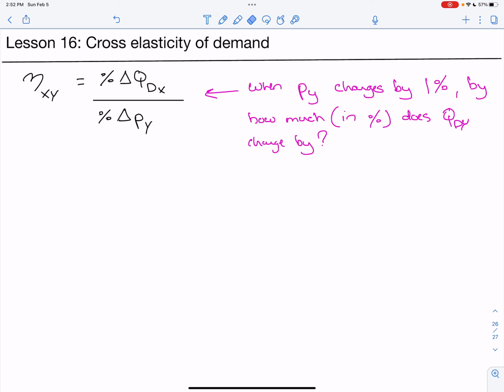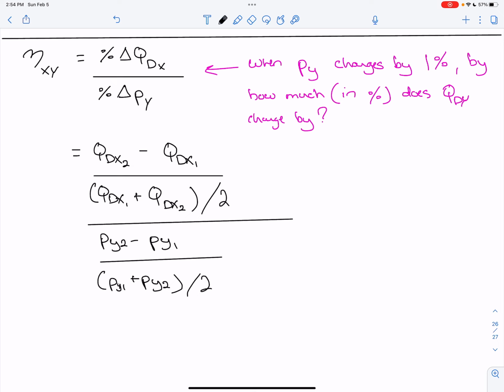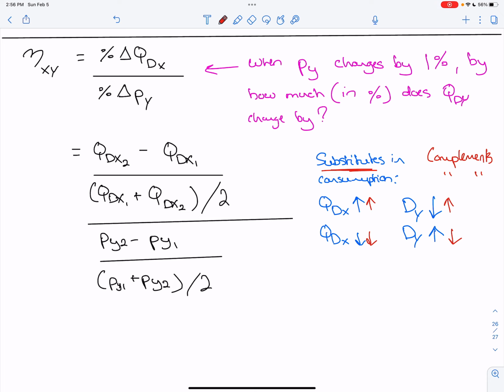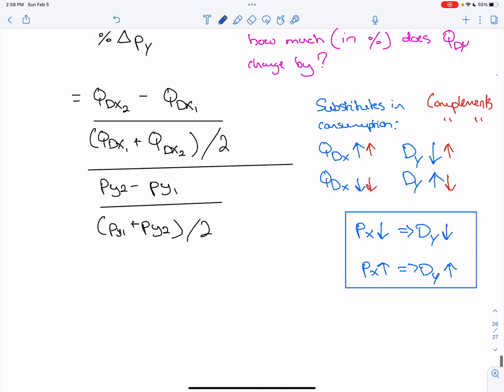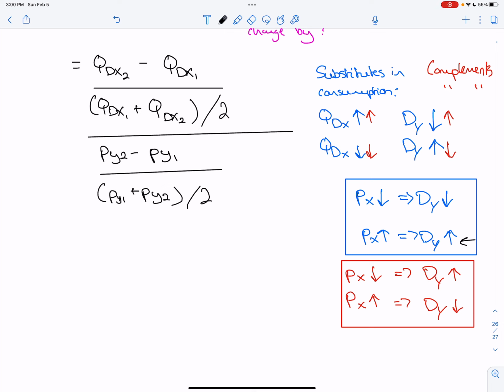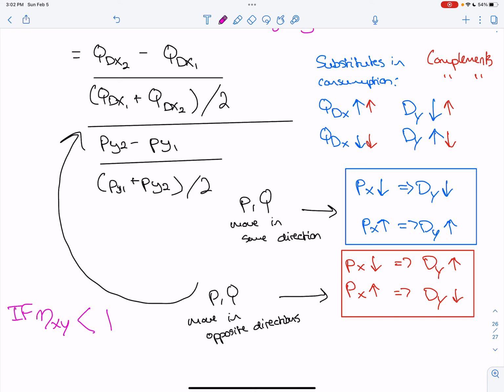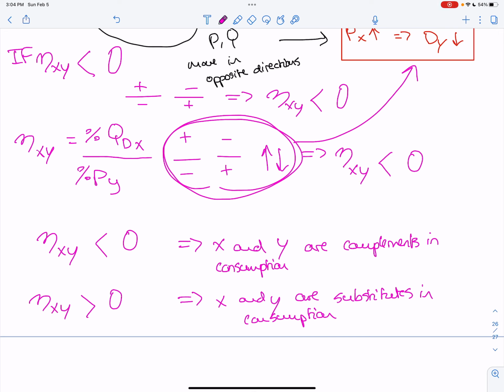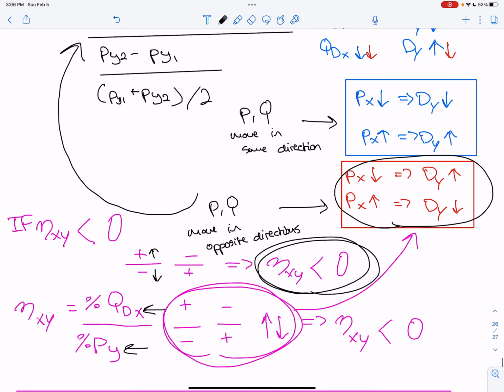16. Cross Elasticity of Demand